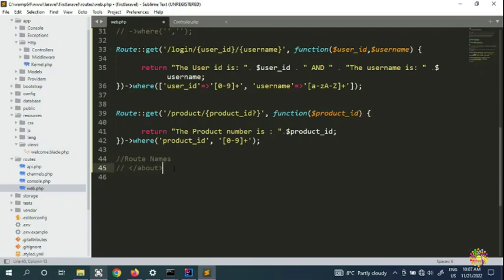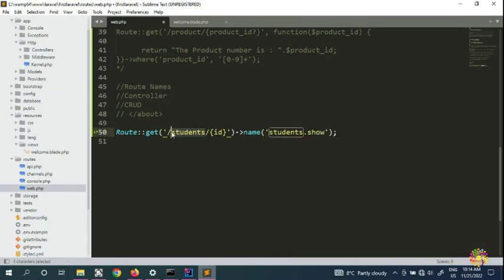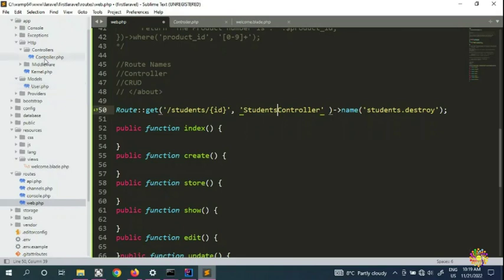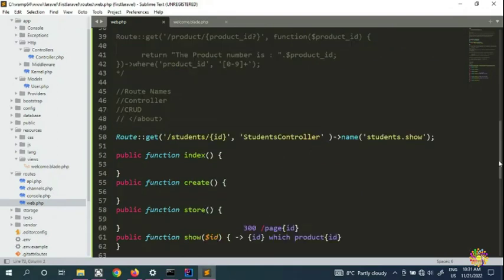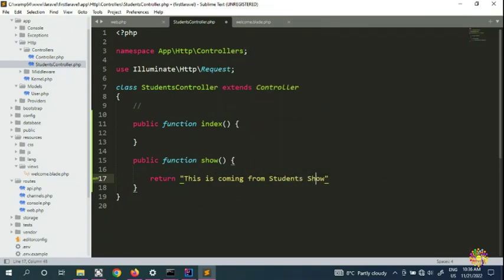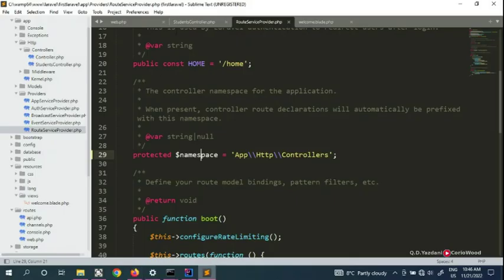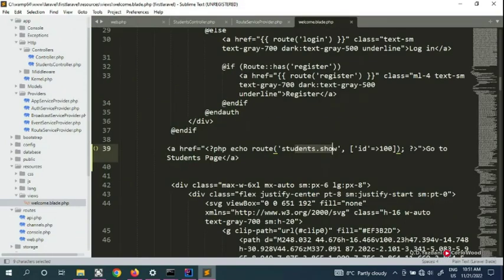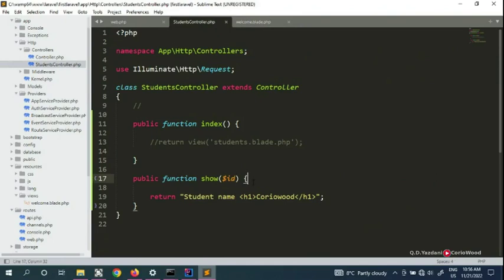7. How to create Named Routes, Controllers and Methods in Laravel - Laravel for absolute beginners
In this video you will learn how to make named routes, controllers and methods? if you want to learn Laravel and you are beginners, than this course is for you,